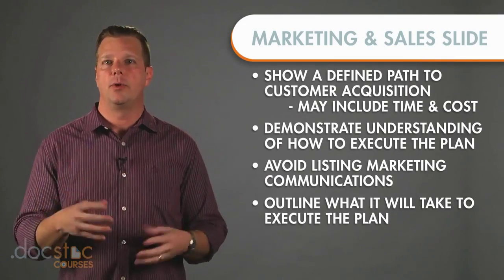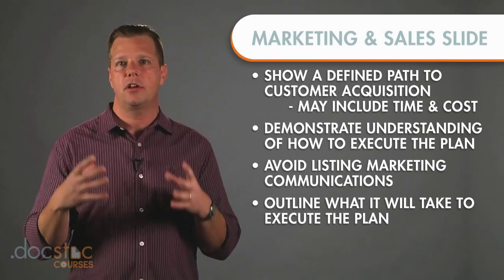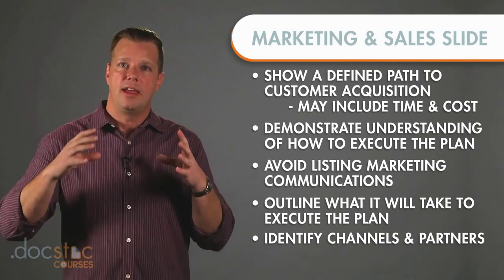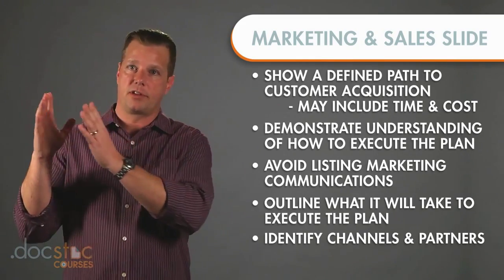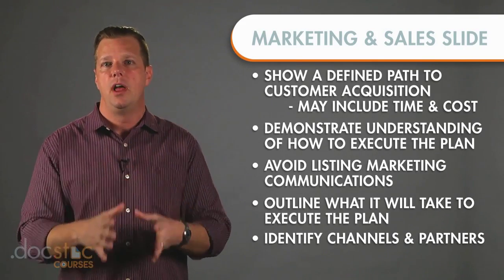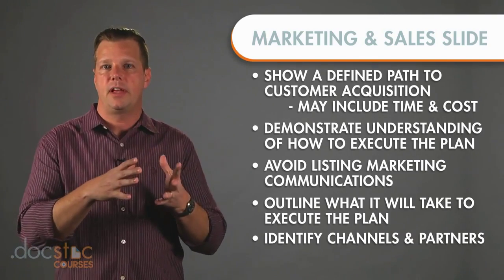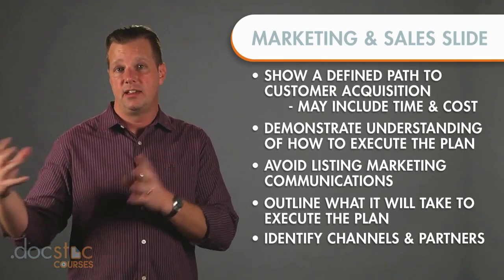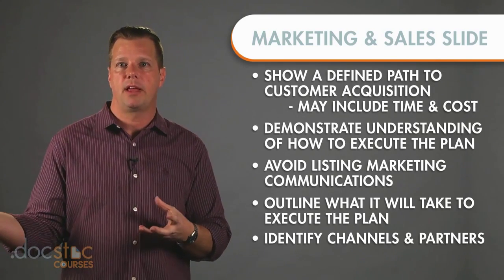Marketing & Sales Slide Creating The Killer Business Plan